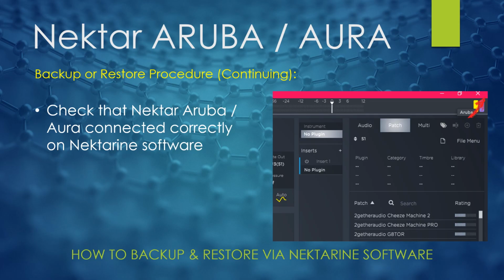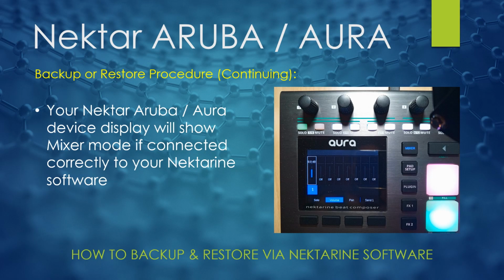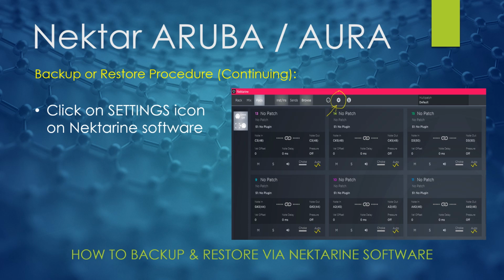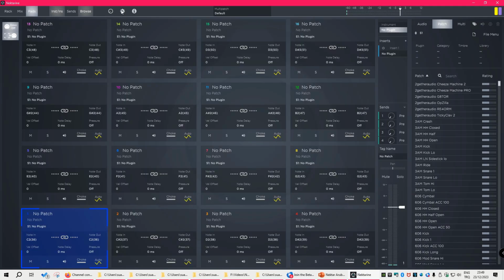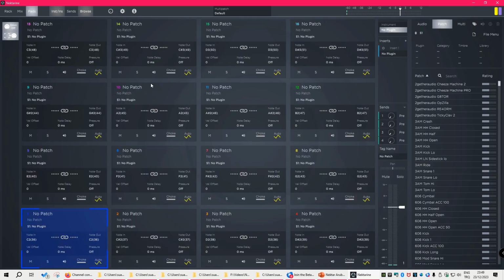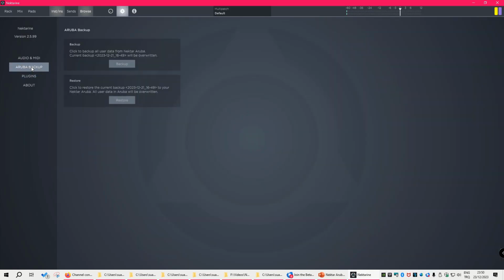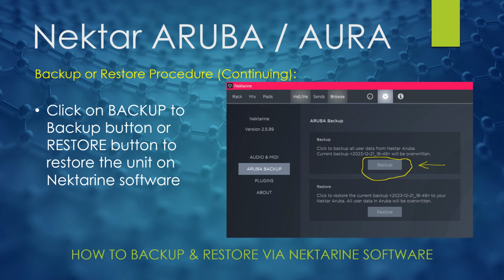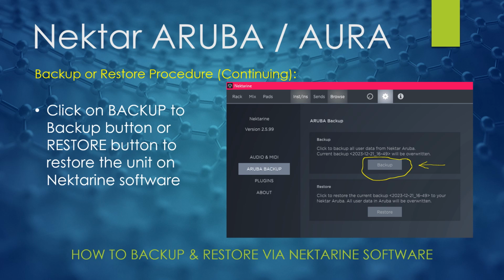Nektar Aruba - How to Backup & Restore via Nektarine software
This video describes how to backup your Nektar Aruba or Aura unit via Nektarine software.

You can also go to Nektar website and see Nektarine help for this topic on the following link :